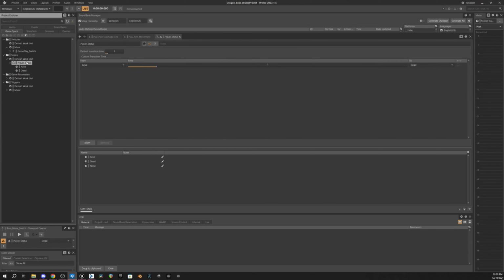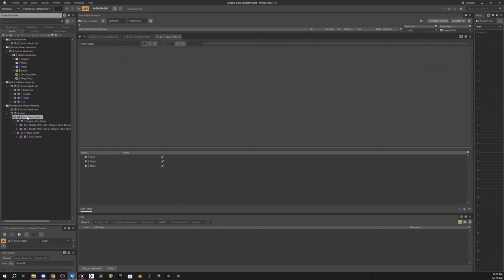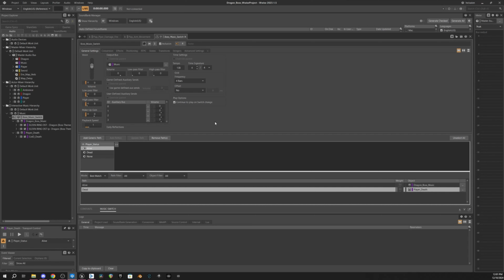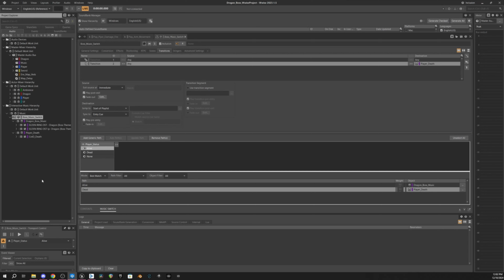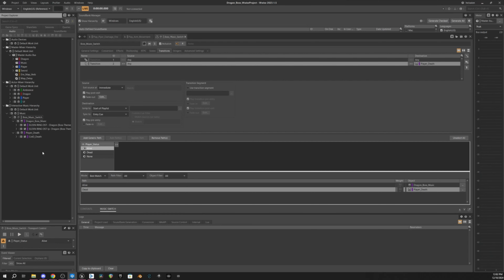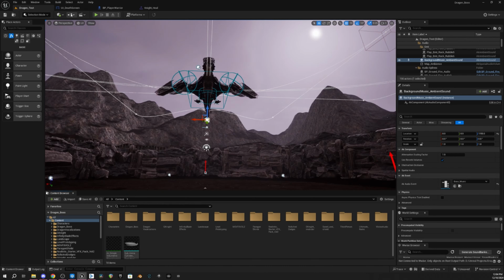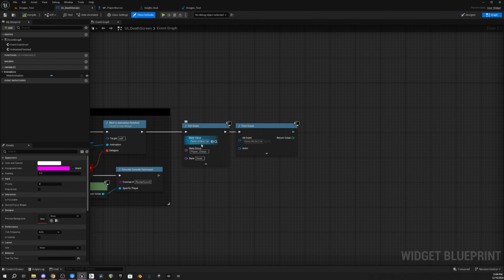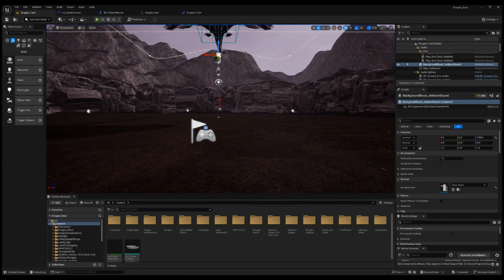Music State Switch using WWISE and Unreal 5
This video demonstrates music states and how I transition from Alive to Dead music,